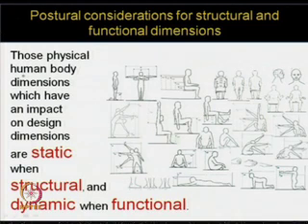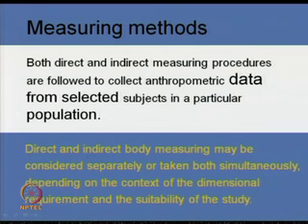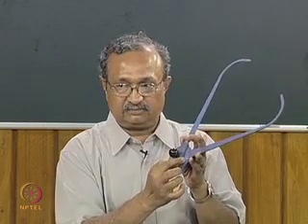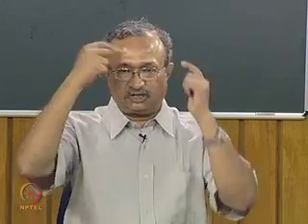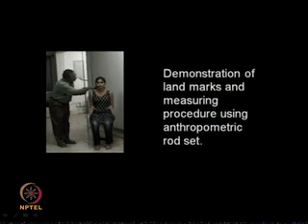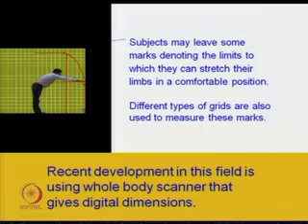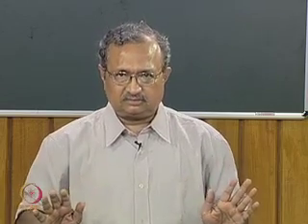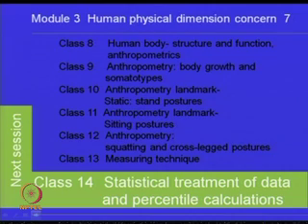Mod-03 Lec-13 Measuring techniques